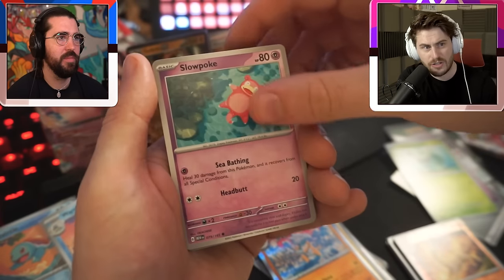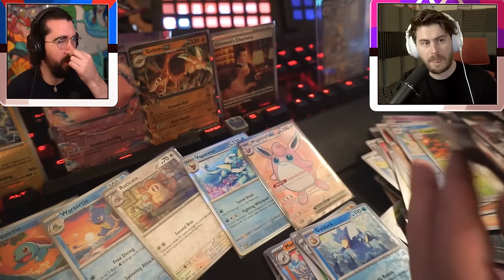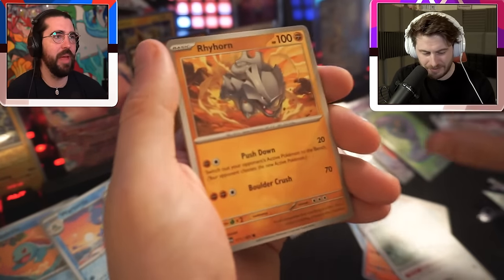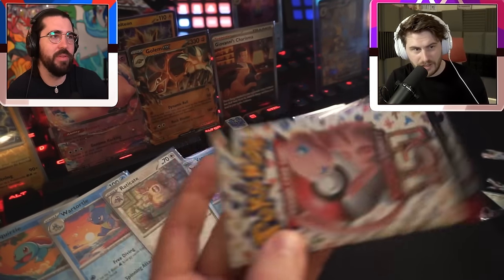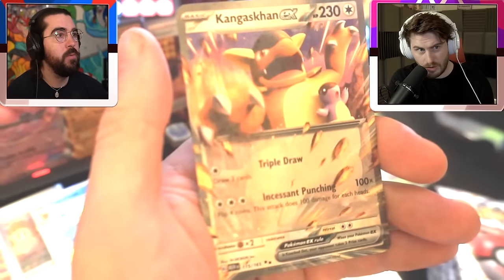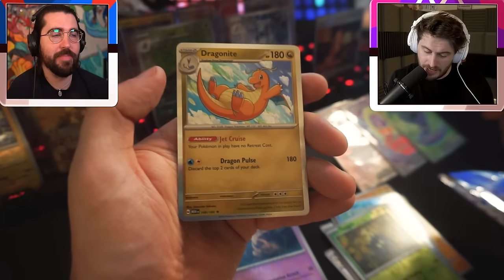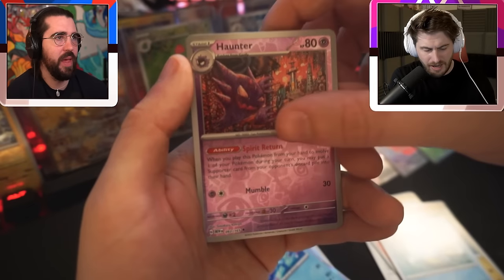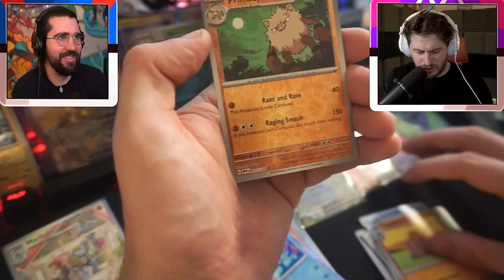Nogla Made Me Open EVERY Pokémon Box for Charizard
TERRORISER
19215 SE 34TH ST
STE 106 BOX 188
CAMAS, WA 98607